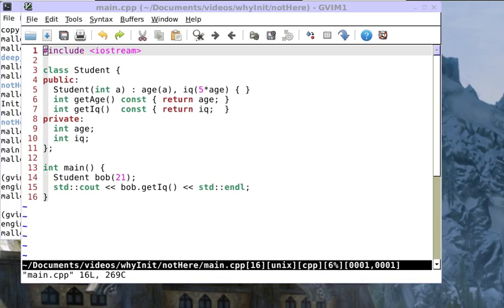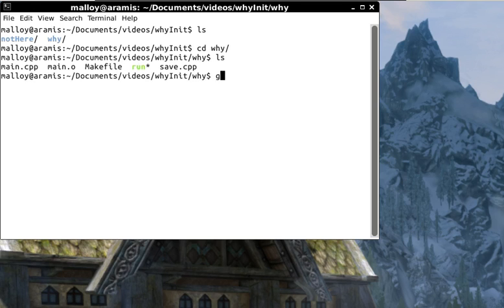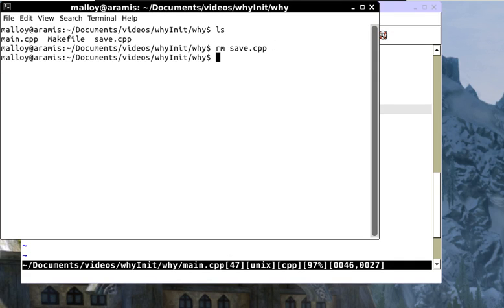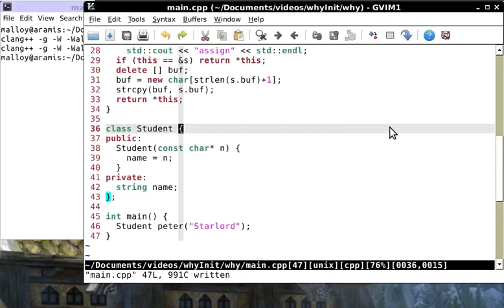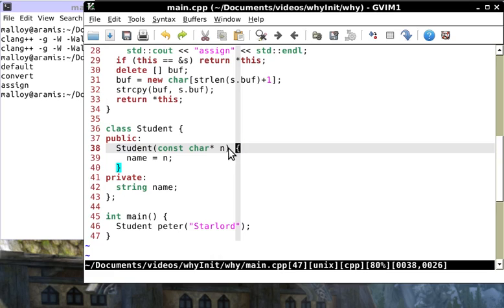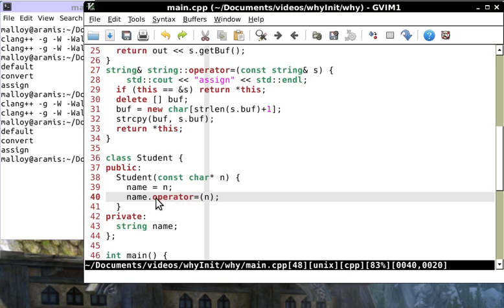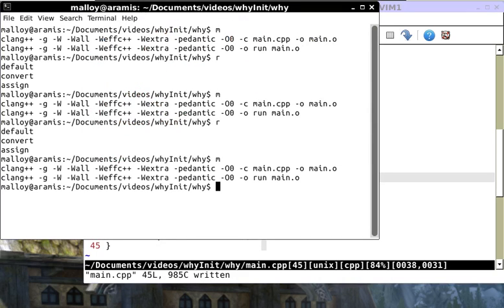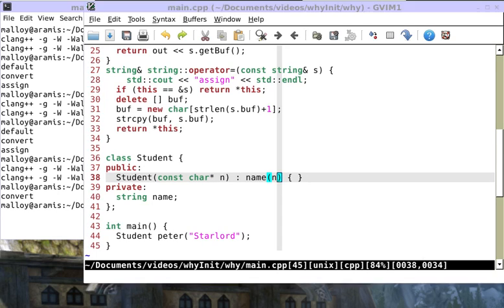Why Prefer Initialization to Assignment in C++ Constructors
This video illustrates, with an example, why it can be more efficient to use initialization lists in constructors, rather than using the assignment statement. Particular illustrations occur at:

   at 2:20 I explain how I placed output statements in the
      constructors, and in the assignment operator;
  at 3:45 I explain syntax for copy constructor invocation
  at 5:00 I show output using assignment
  at 7:20 I explain syntax for assignment operator invocation
  at 10:00 I show output using initialization list, reducing 3 function
     calls to a single function call!